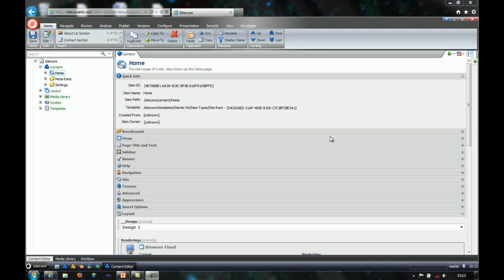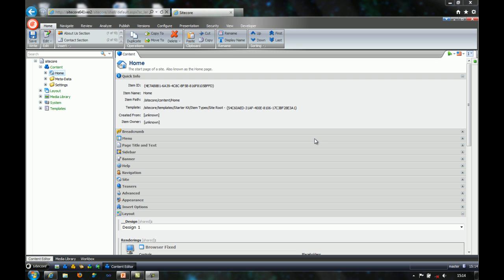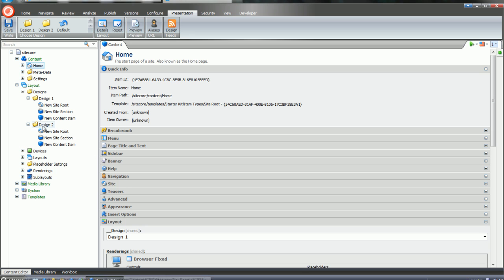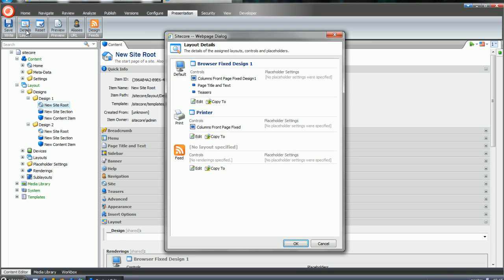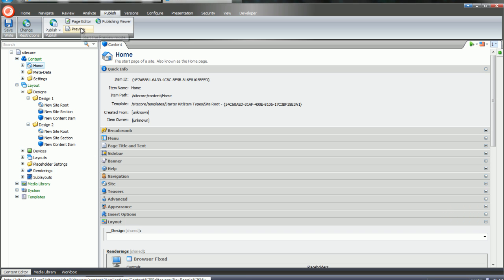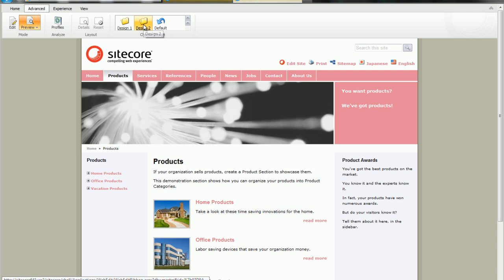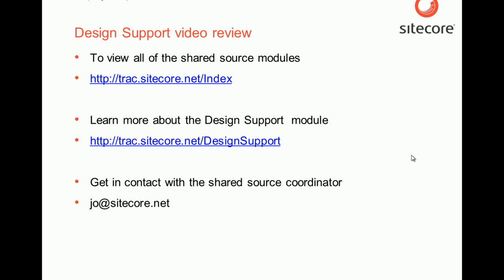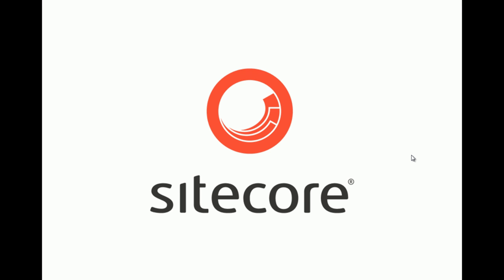Sitecore Design Support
A video review of the Sitecore shared source module Design Support. With the Design Support module you can create a design for your site, where you specify which template it should be used on so when you have your design ready you can change it in preview by a click of a button.